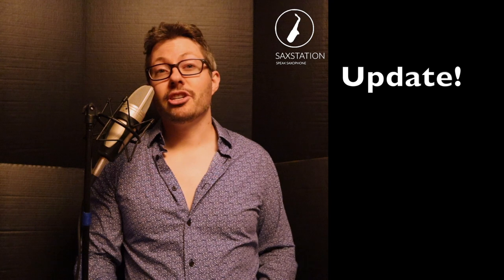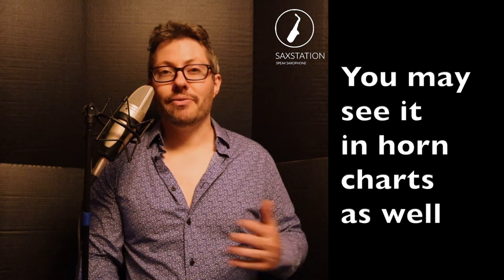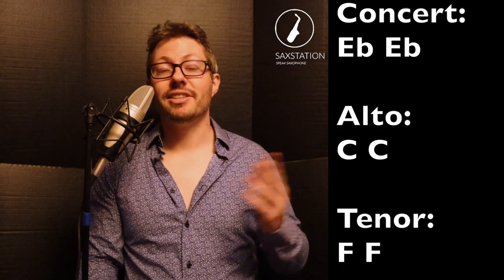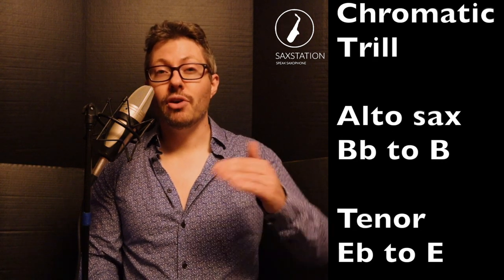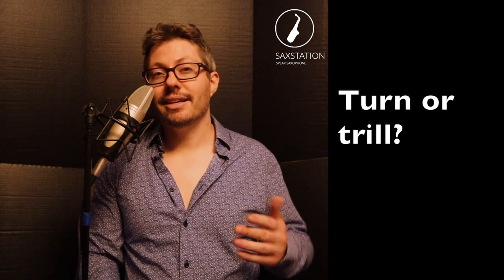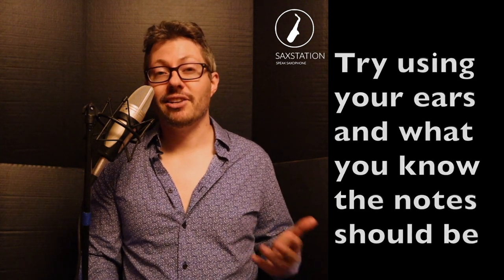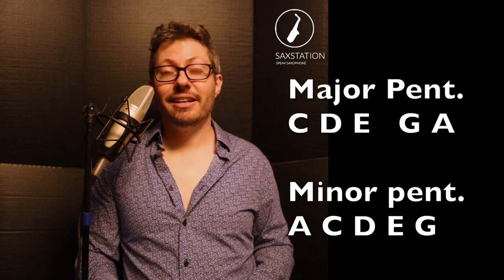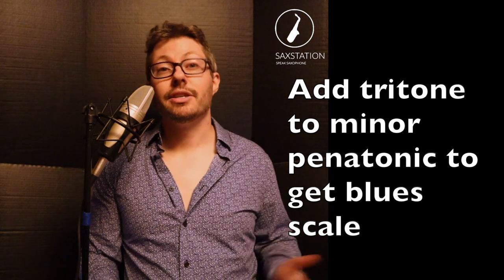How to Play Superstition (Stevie Wonder) Horn Line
Updated lesson on the horn line from Superstition by Stevie Wonder.

0:00 Hear the line once
0:05 Intro
0:24 Extra note?
0:36 First two notes
1:17 Trill or turn?
2:02 The minor pentatonic scale
2:16 Major Pentatonic Scale
3:21 Minor Pentatonic listed out
3:59 highest note in the line
4:19 Slowed down to listen
4:50 At tempo to listen and play along

I also made a beginning saxophone players group on Facebook,

Go there and answer the three questions to be part of the group. You can get some feedback on your playing, ask questions, and connect with some other saxophone players.